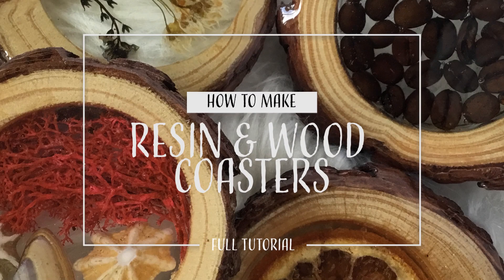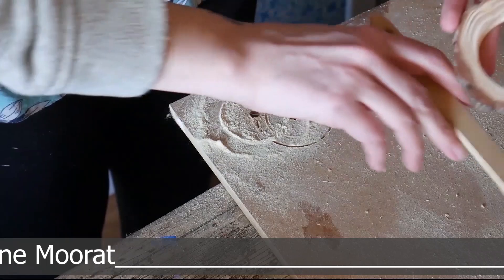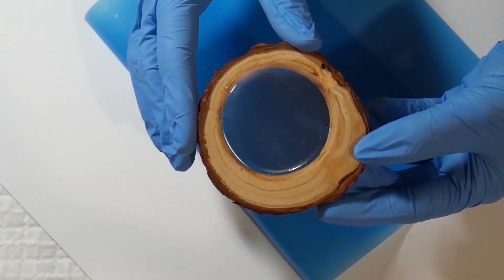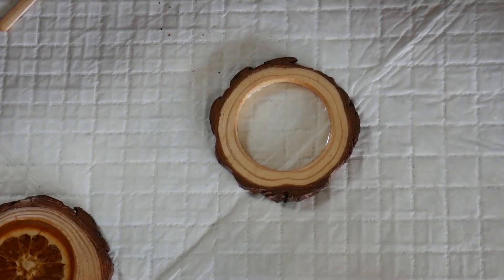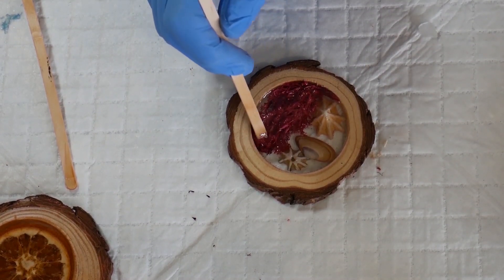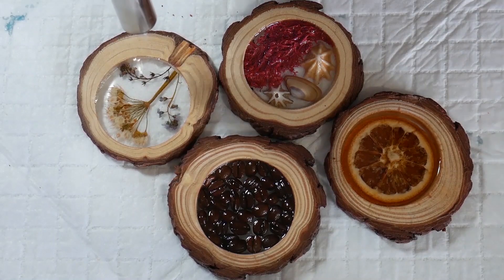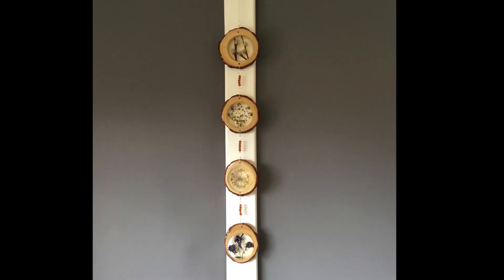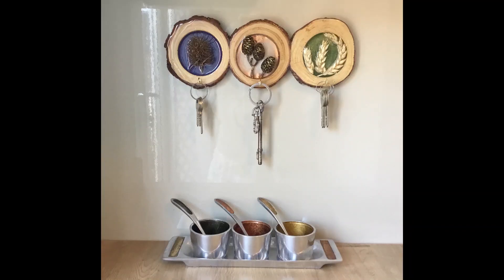Nature's Textures Captured in Resin & Wood Coasters. Full Tutorial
In today’s video you will see how I made 4 beautiful resin and wood coasters using Arteza wood slices. The method I used is perfect for casting and displaying small 3D items such as flowers, seeds , shells, keepsake items and much more. Please scroll down for all product links and links to Arteza’s websites, product links and social media.